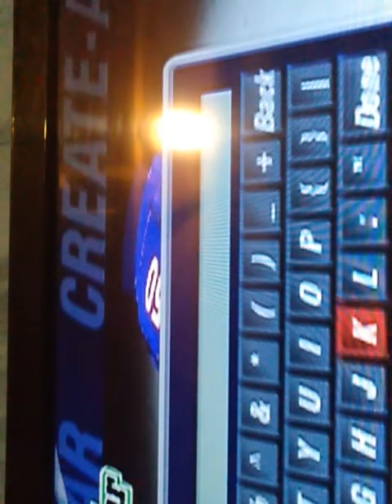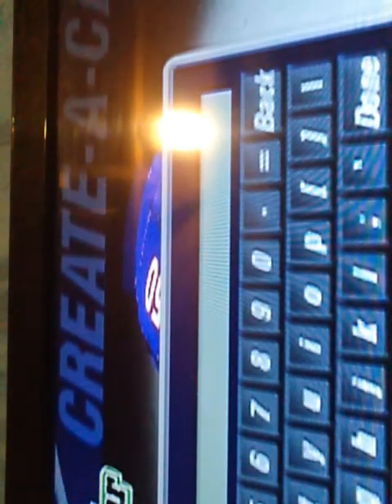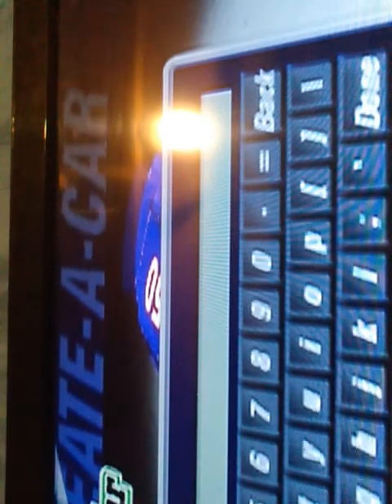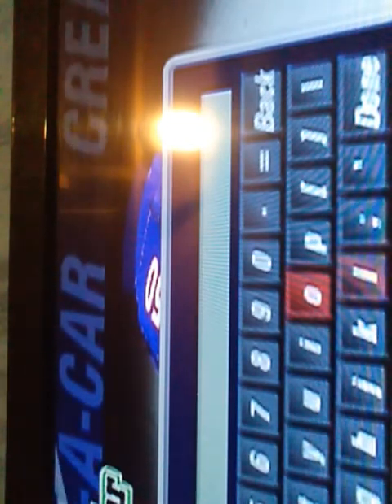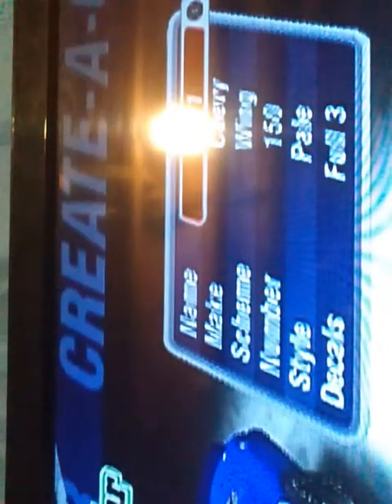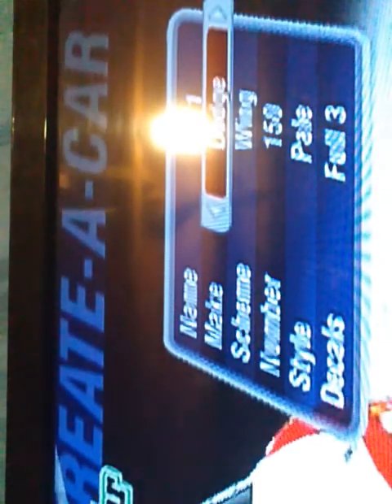NASCAR Thunder 2004 career experience with Joey Tobias episode 1 Daytona 500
And today's video I bring out a new series that won't be consistent I don't know when the next video will be so don't ask but I'll try to make the next video come out as possible the next video will be Subway 400 at North Carolina Speedway and I show you my new car I created and the crew and the sponsors I got add we race at the Daytona 500 we finished 10th place which is really good where 10th in the standings and please guys do you want to see more of the series and you know what to do please like subscribe and comment and I'll see you guys next time peace.